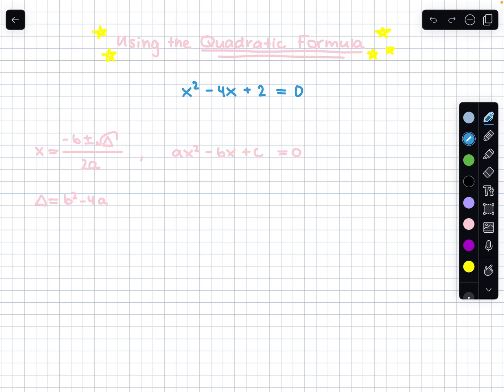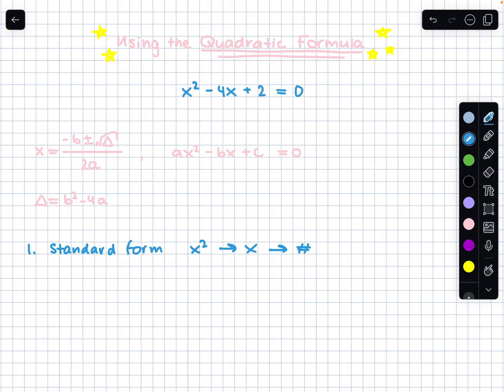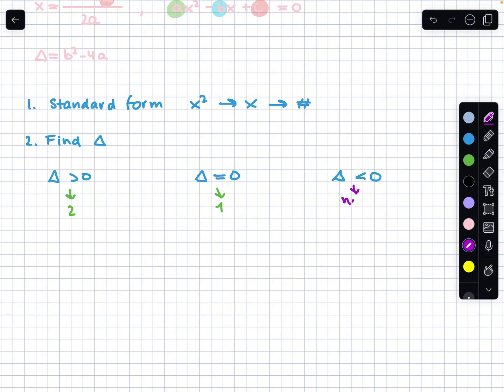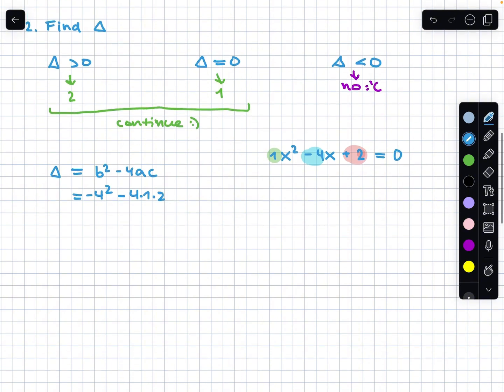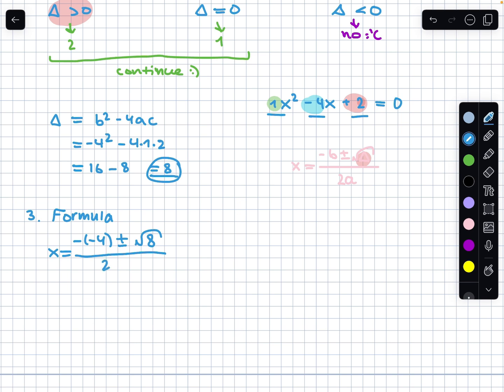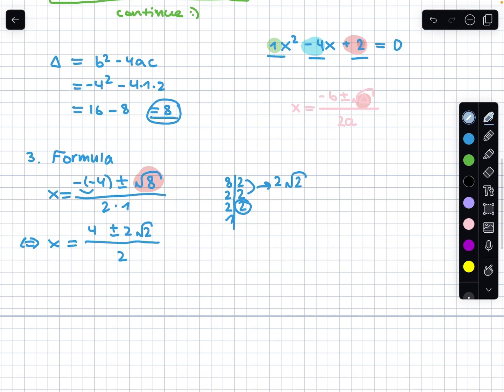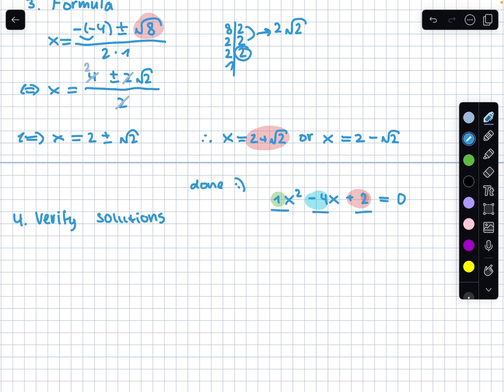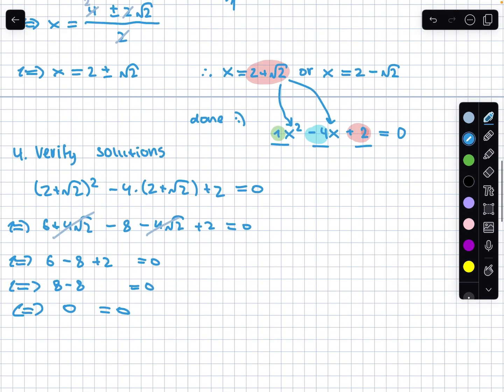Quadratic Formula: ALL you *need* to know!!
Thank you very much for watching!! 🌼🤩 Found this video helpful? Follow along for more simple explanations 😋🌸 Drop any Qs / video suggestions you have down below! ☺️